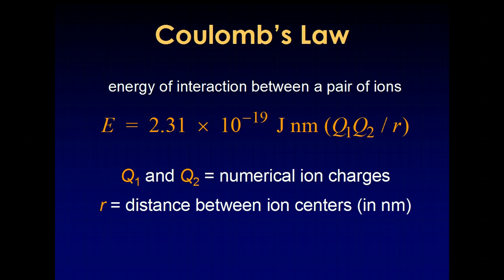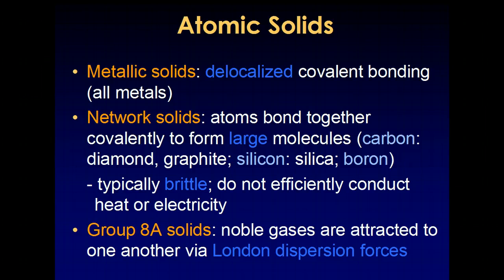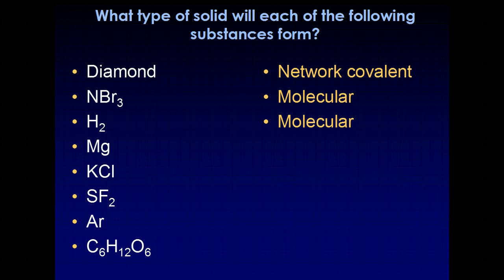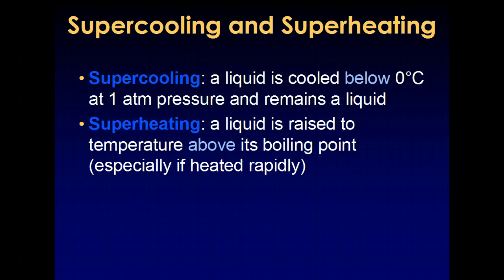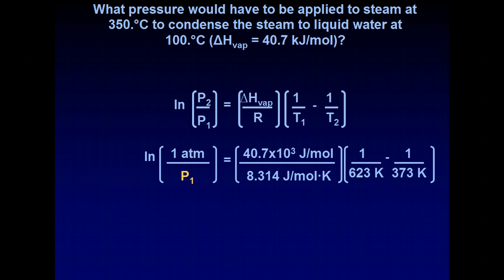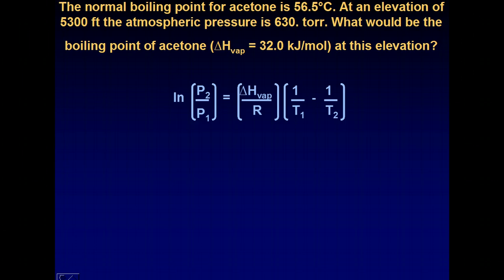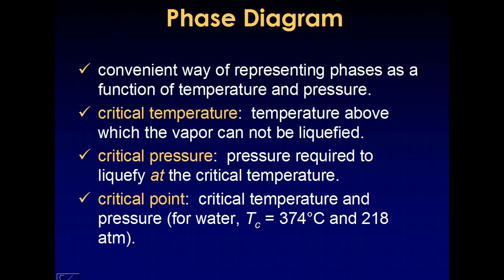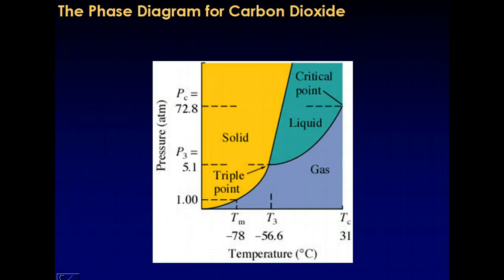AP Chemistry Chapters 12 & 13 Video 3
solids, liquids, and phase diagrams